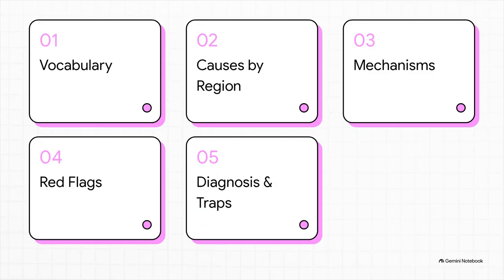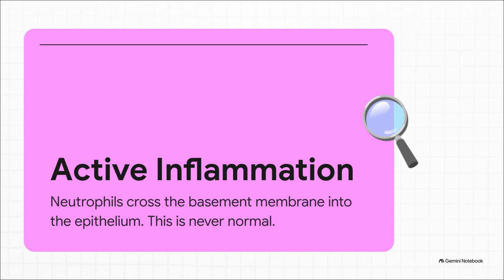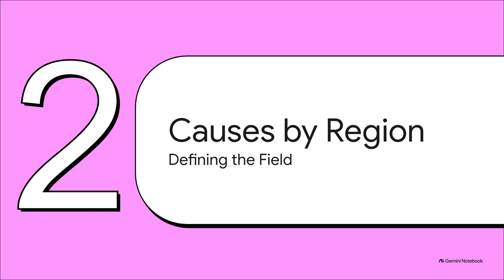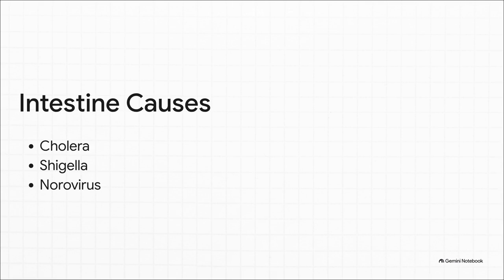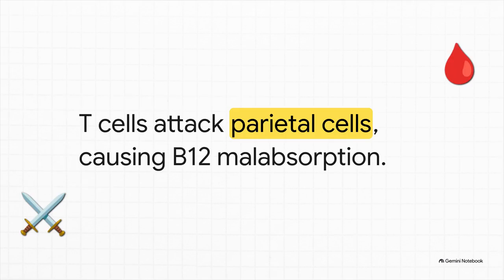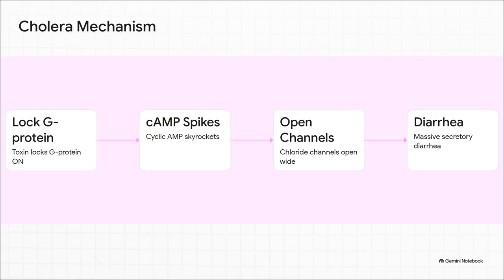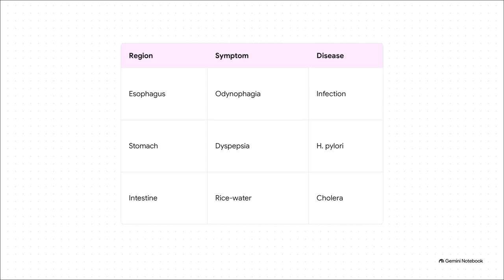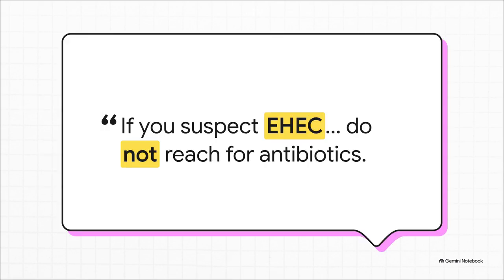Inflammations of the GIT